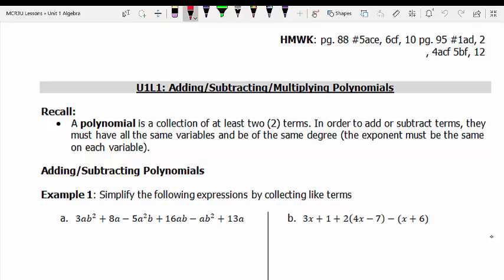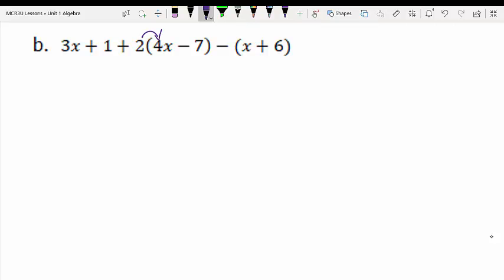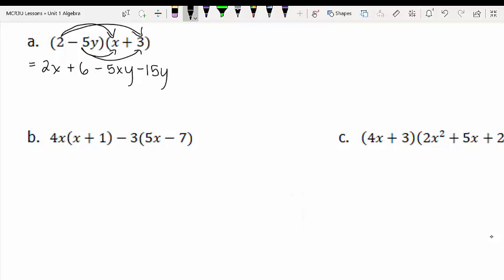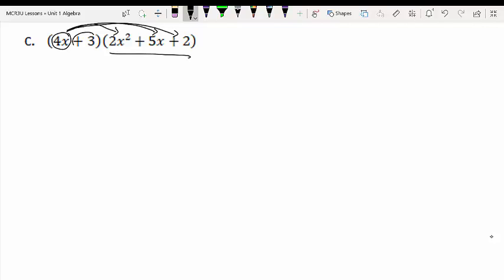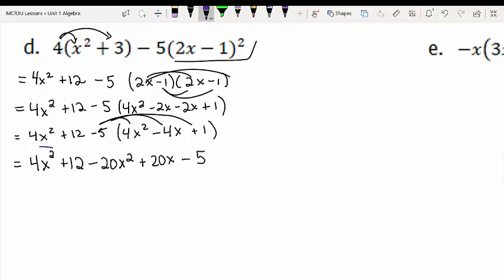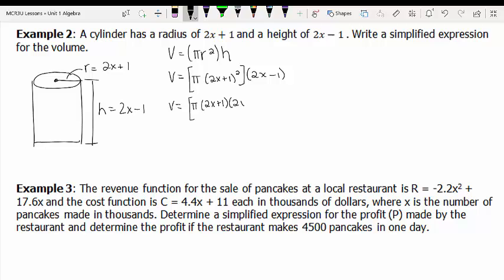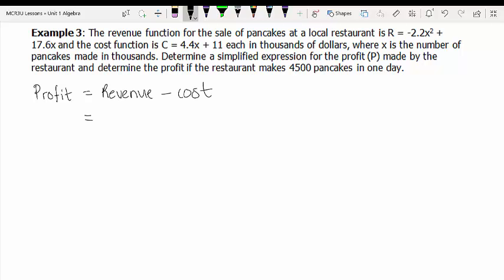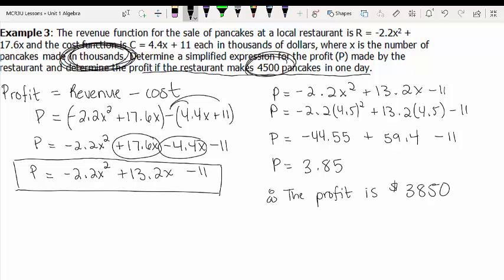U1L1 Adding Subtracting Multiplying Polynomial